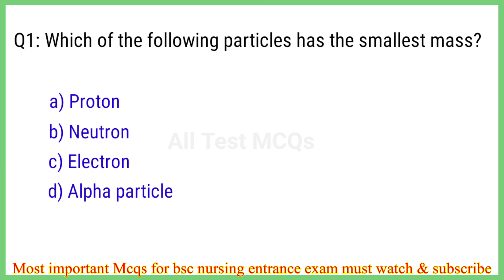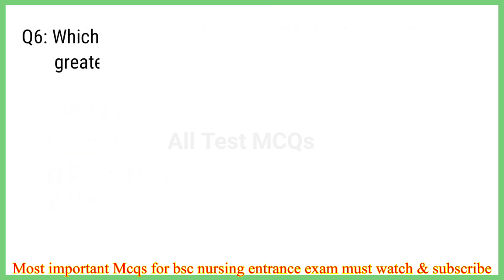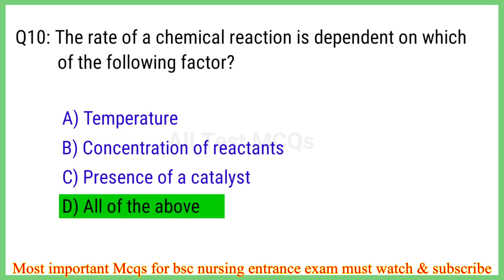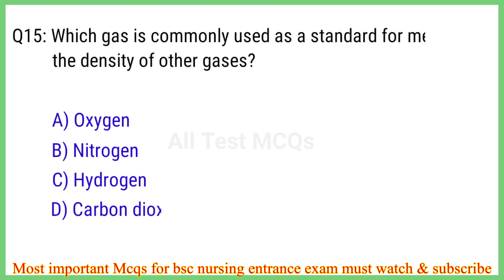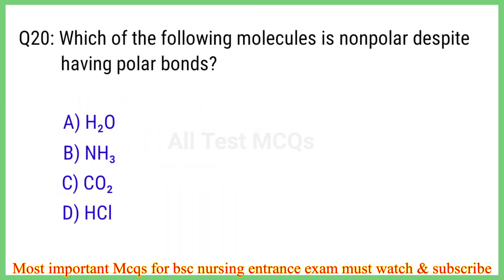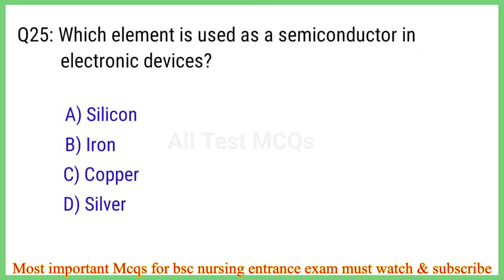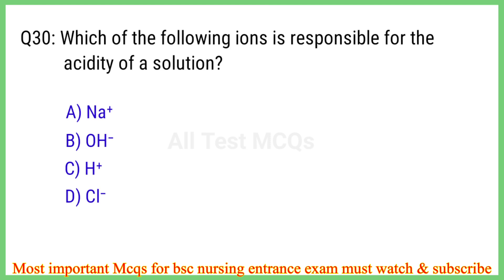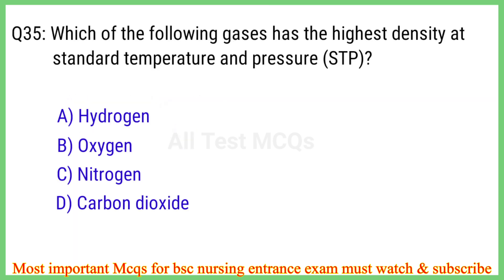Bsc nursing entrance exam 2024 | Chemistry MCQs for bsc nursing | CNET chemistry questions practice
Hi, in this video call have covered latest UP, AIIMS, and RUHS Bsc nursing practice questions for chemistry subject with their answers for entrance exam 2024.

bsc nursing entrance exam 2024 previous year questions practice

bsc nursing entrance exam mcq 2024

up bsc nursing 2024

bsc nursing previous year chemistry paper

previous year questions practice bsc nursing

bsc nursing entrance exam previous question papers
bsc nursing entrance exam 2023
bsc nursing chemistry mcq

chemistry important questions for bsc nursing entrance exam